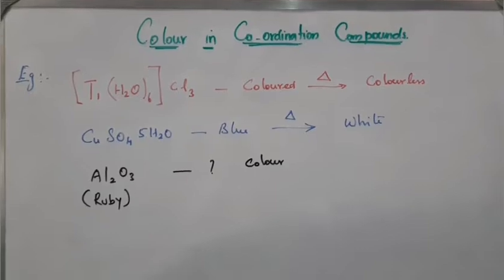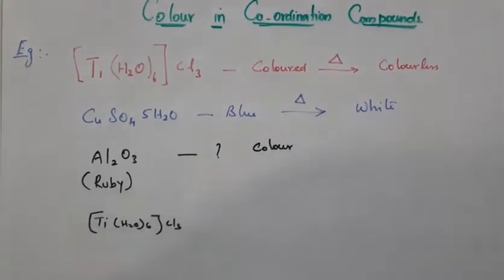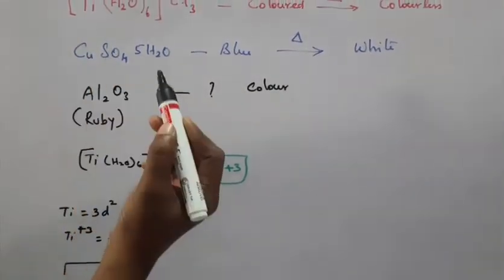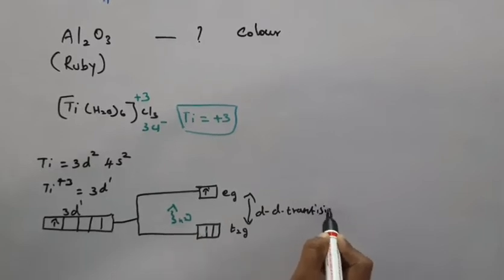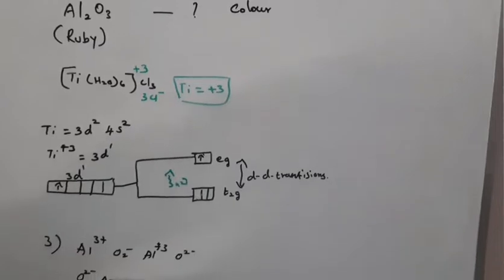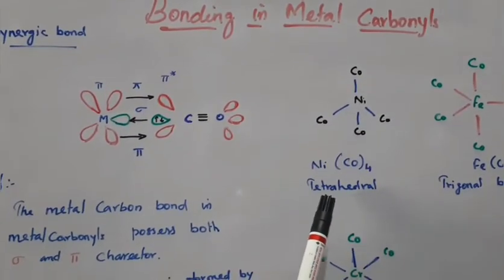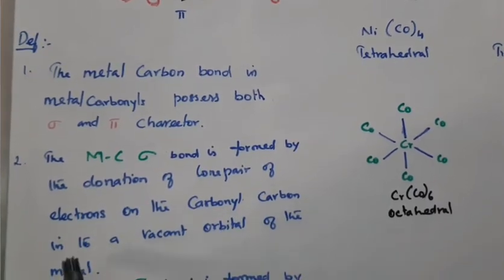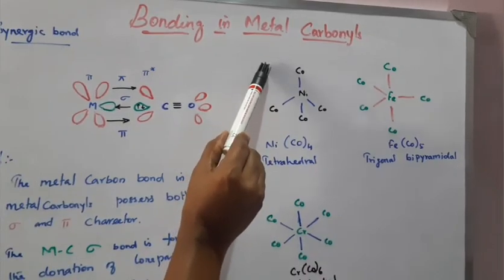Co-ordination Compounds 19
Colour in Co-ordination Compounds